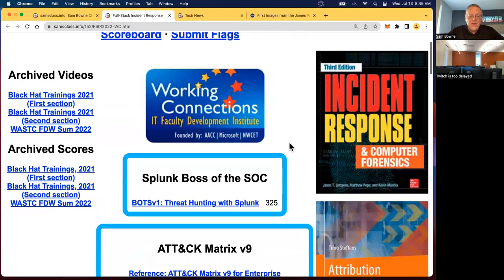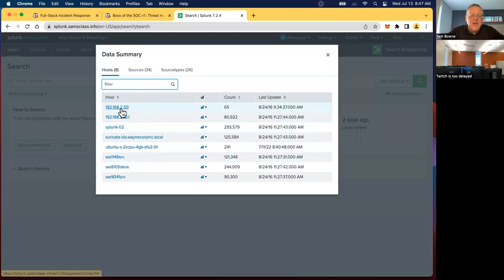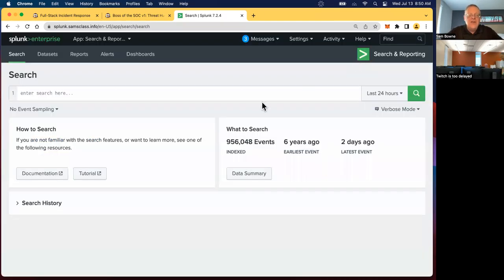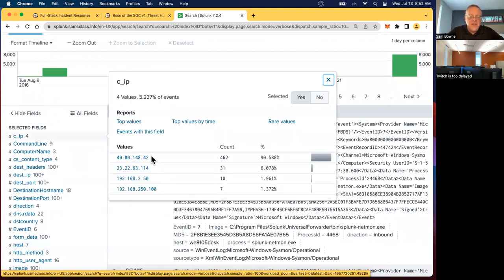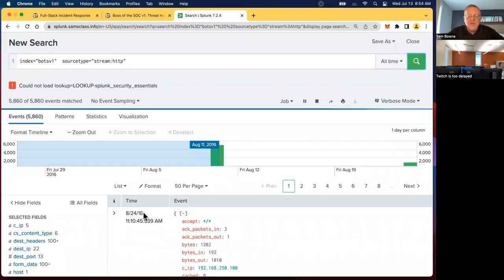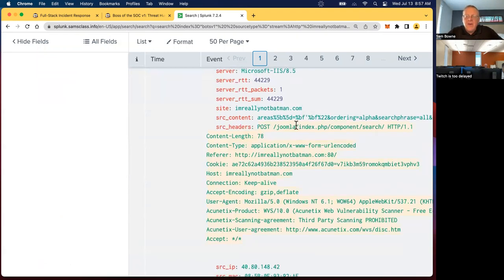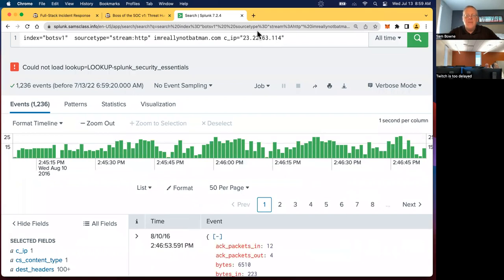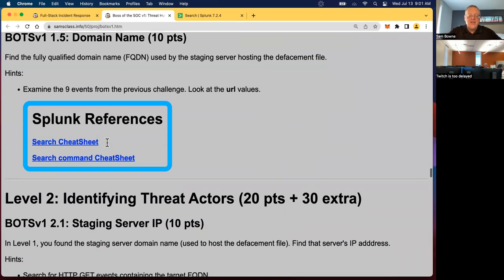Finding Attack Servers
Recorded at TX Working Connections Summer 2022